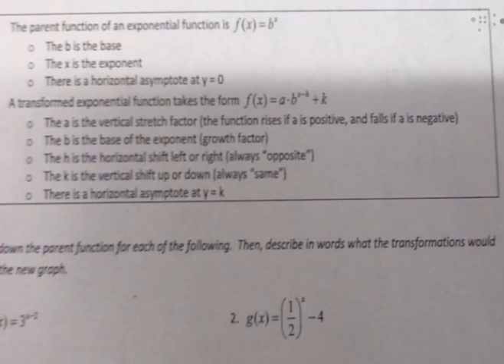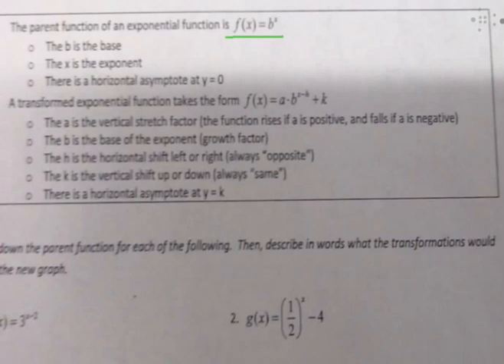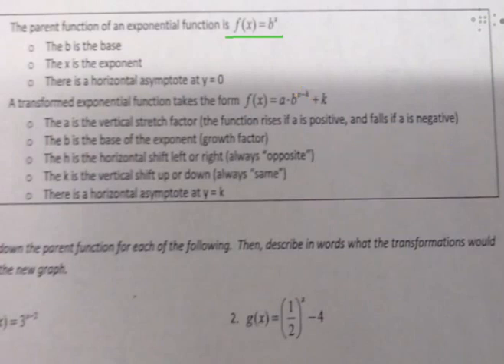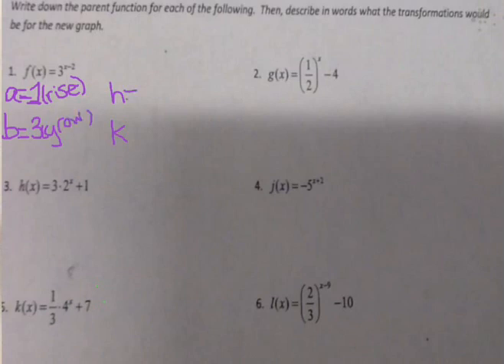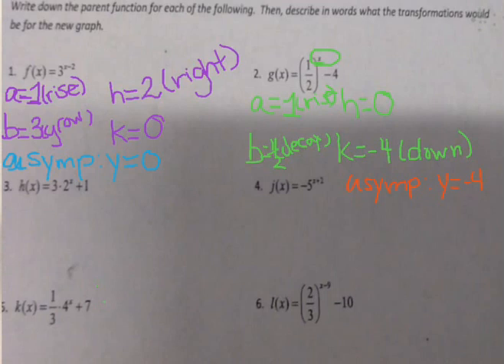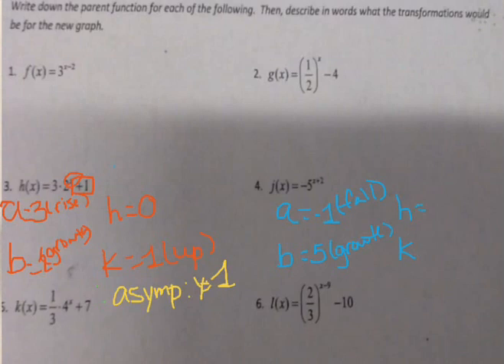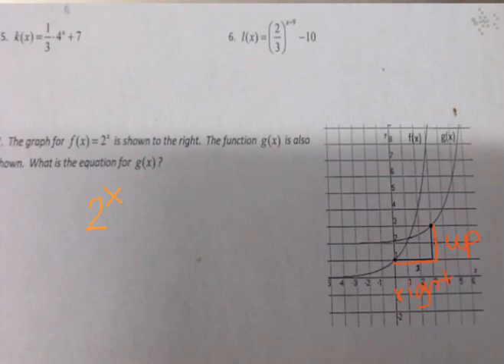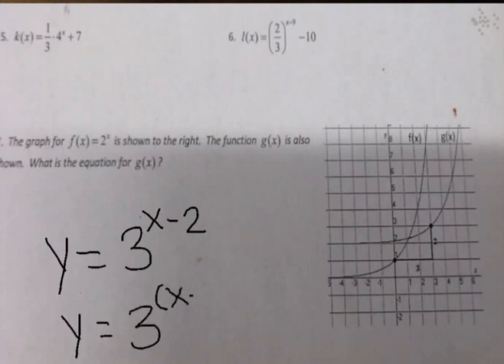Characteristics of Exponential Equations Notes